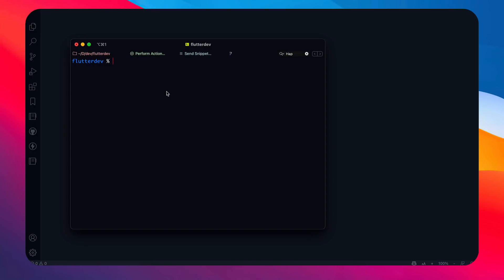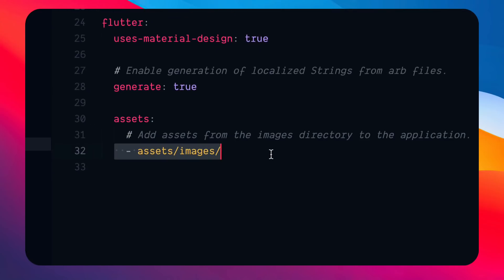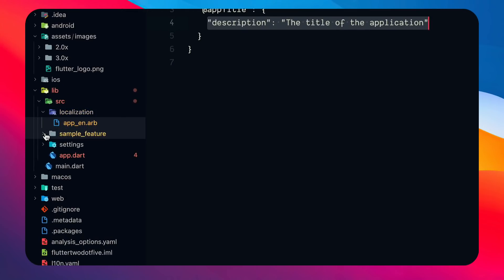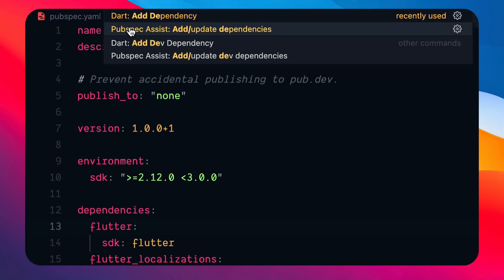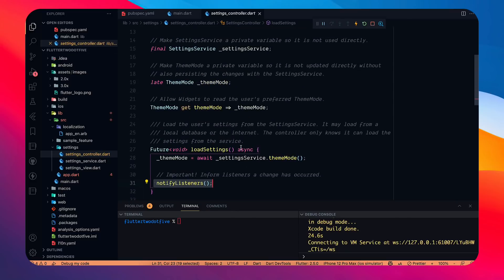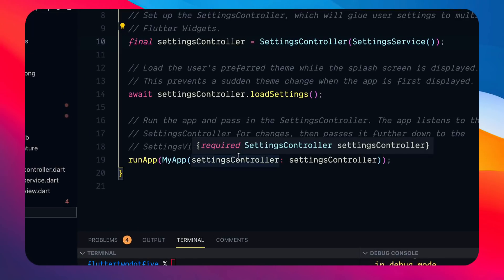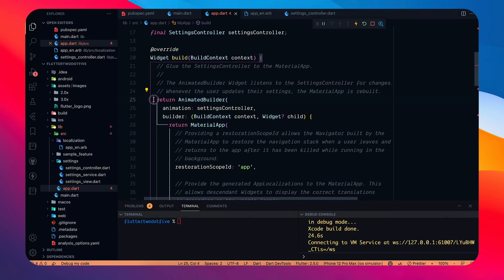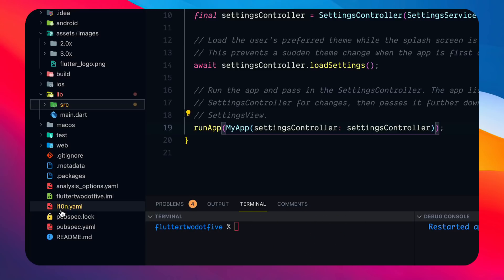Flutter 2.5 New Template Explained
Let's see how to create a new template and what's new in that?

My PC Configs: